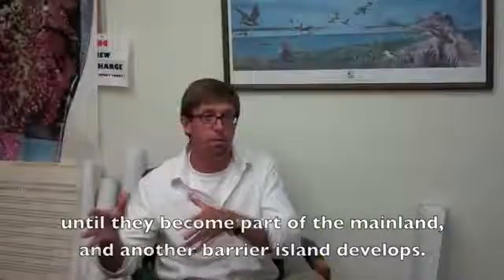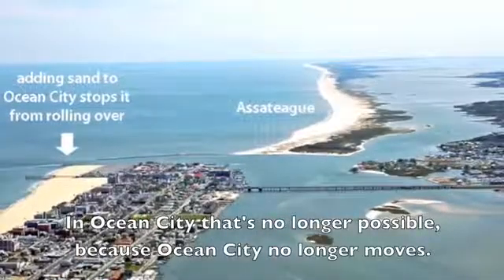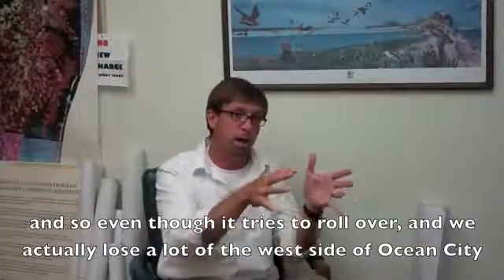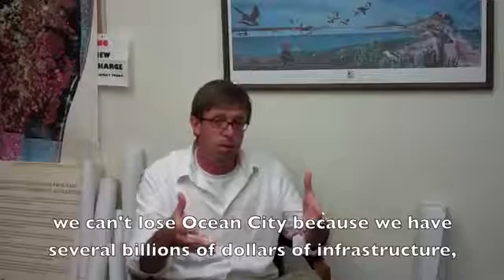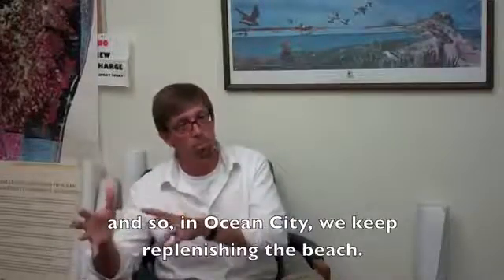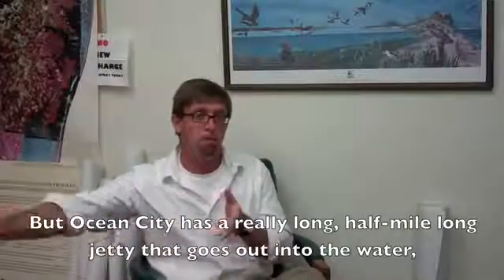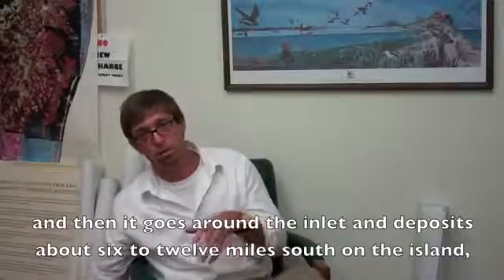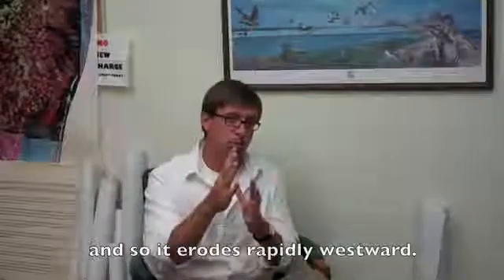Movement of Barrier Islands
Dave Wilson discusses barrier island movement of Ocean City and Assateague Island.